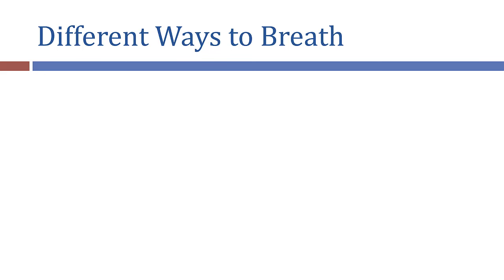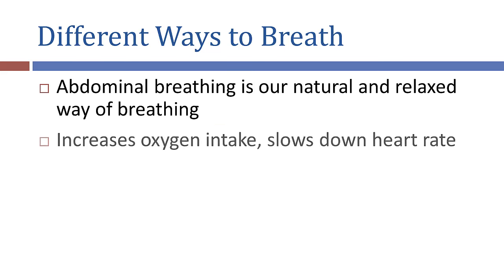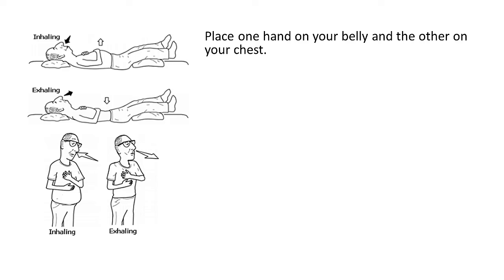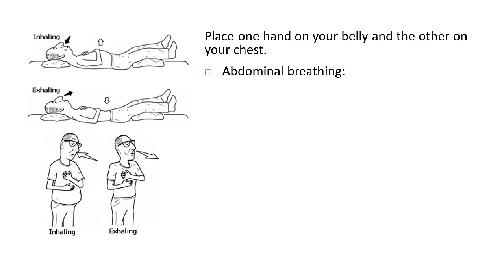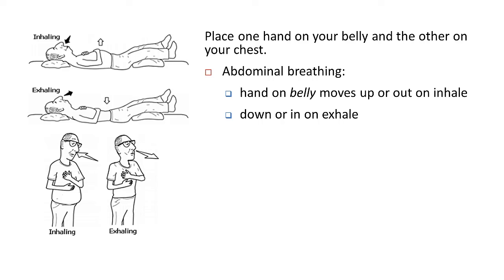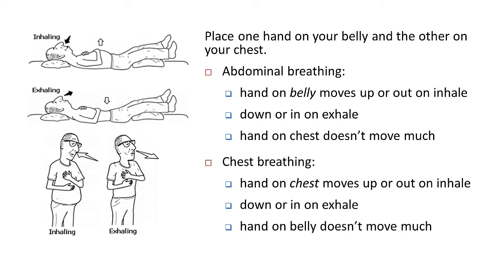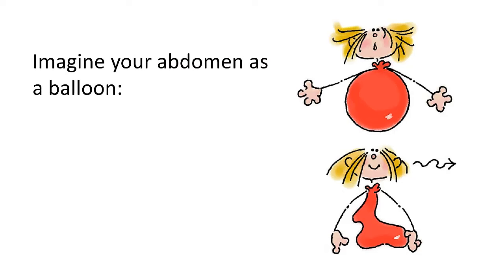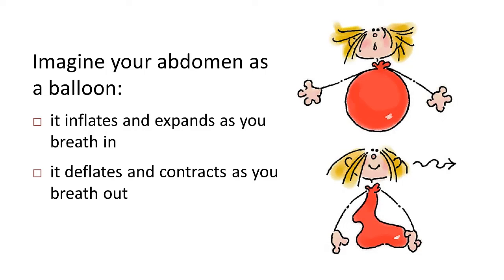Abdominal Breathing: How To Breathe From Your Abdomen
Learn how to breathe from your abdomen, which is the way we all should be breathing, and a great way to relieve stress and anxiety.